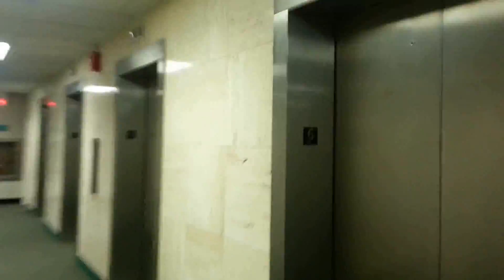Welcome to Downtown Dayton, Ohio - One of America's Fastest Dying Cities (111 Building)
The evidence of skyscrapers like the 111 Building being 90% vacant tells us that Dayton is one of America's Fastest Dying Cities and city leaders could not stand that Forbes said that about our great city back in 2008 and fast forward 7 years later things have gotten worse and will continue to get worse